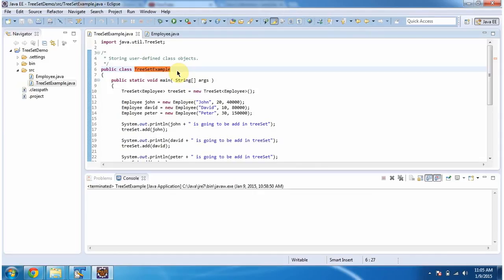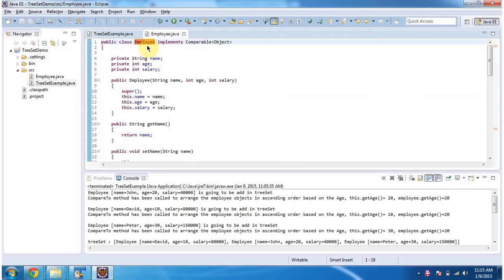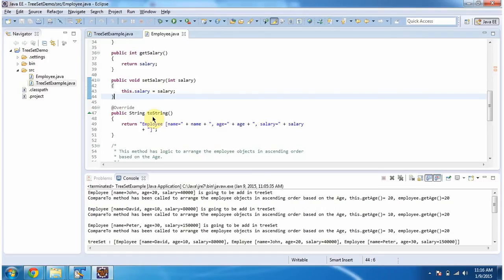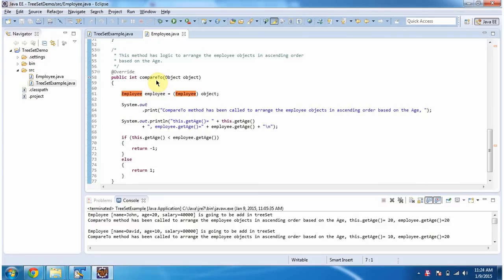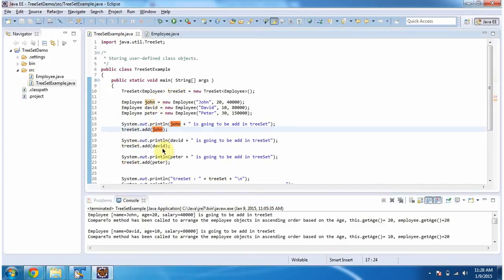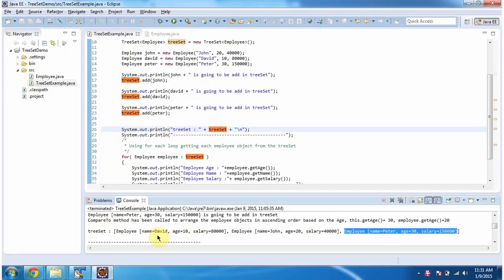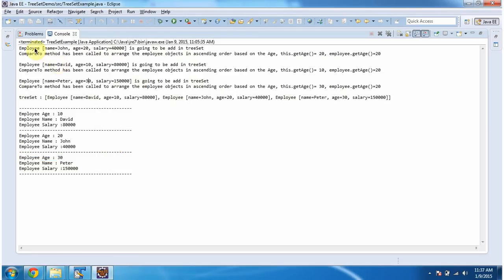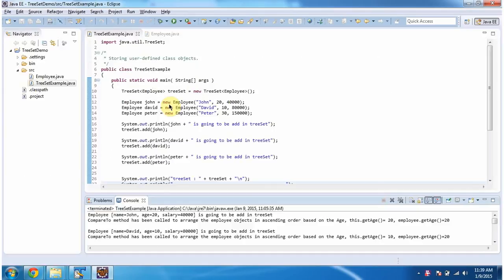Java TreeSet: How to arrange Employee objects in ascending order based on age?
Welcome to our Java Collection Framework tutorial! In this video, we'll demonstrate how to arrange Employee objects in ascending order based on their age using TreeSet.

TreeSet is a powerful implementation of the Set interface in Java that automatically sorts elements in natural order. By leveraging TreeSet, we can efficiently organize Employee objects based on their age, making it easy to retrieve them in sorted order.

In this tutorial, you'll learn:
- How to define an Employee class with attributes such as name, age, and other relevant fields.
- Creating instances of Employee objects and populating them with sample data.
- Adding Employee objects to a TreeSet and utilizing Comparator to sort them based on age.
- Retrieving the sorted Employee objects from the TreeSet and displaying them in ascending order.

By the end of this video, you'll have a clear understanding of how to use TreeSet to arrange Employee objects by age, which is a valuable skill for sorting and organizing data in Java applications.

TreeSet (How to arrange Employee objects in ascending order based on age?)